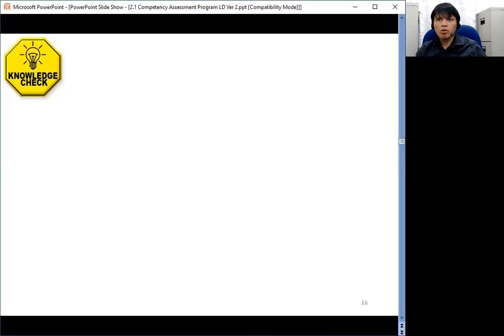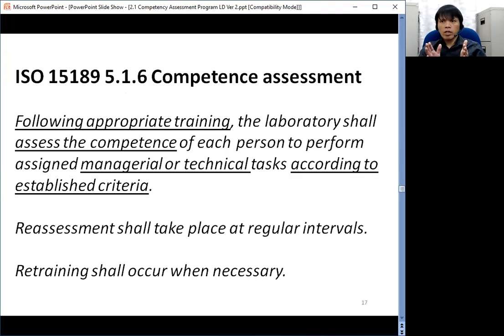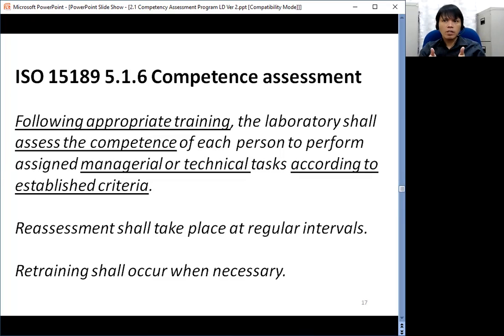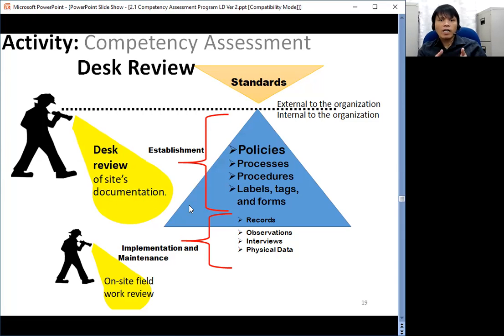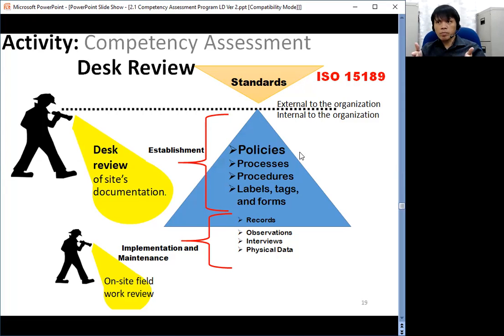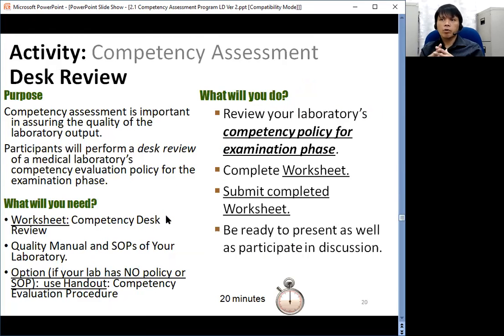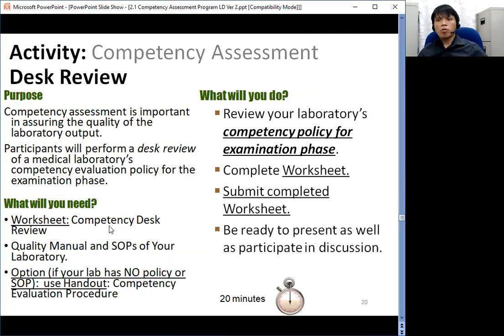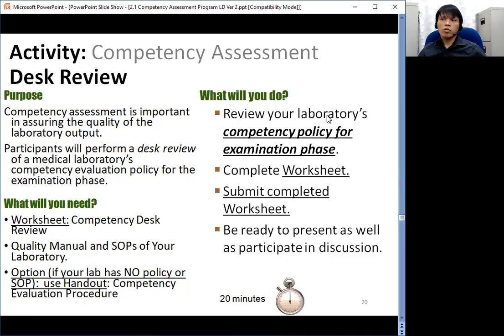2.1.2-3 Competency + Intro to Activity - SLMTA 3 e-Learning Course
2.1.2-3  Competency + Intro to Activity - SLMTA 3 e-Learning Course